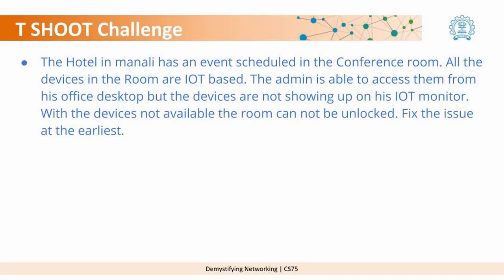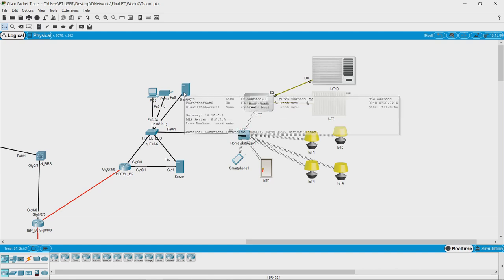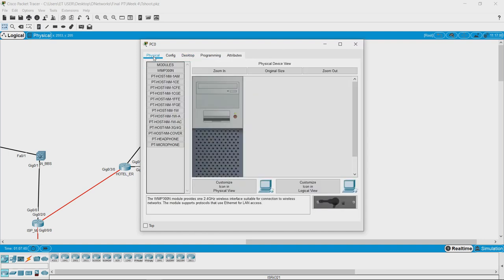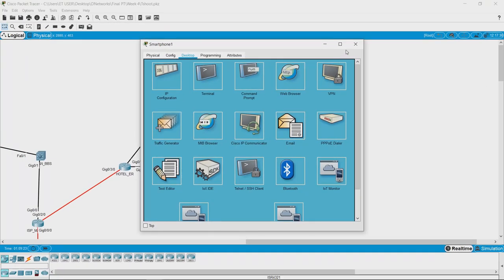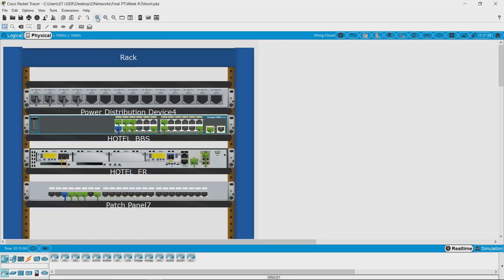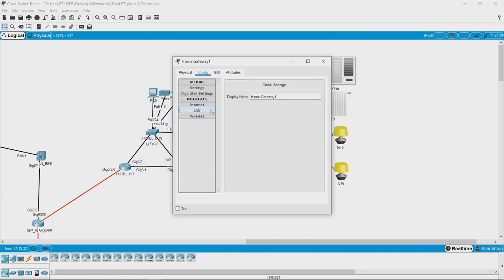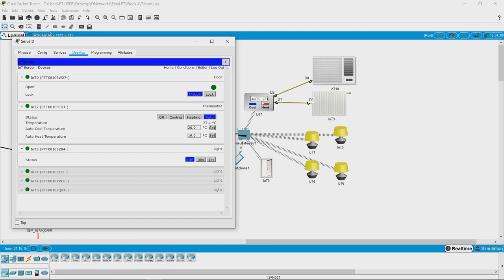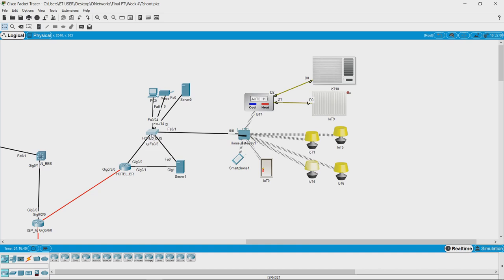Week 4 Lesson 7.3 Trouble Shooting Challenge 3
In this video we look at the final challenge of troubleshooting.